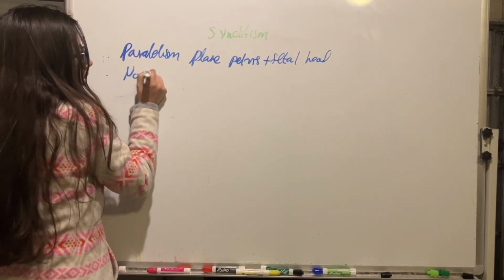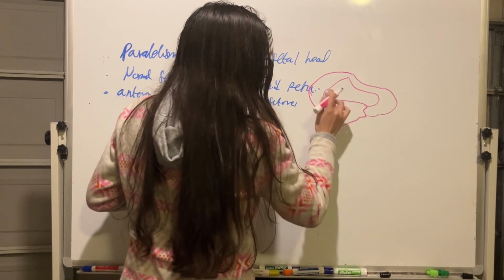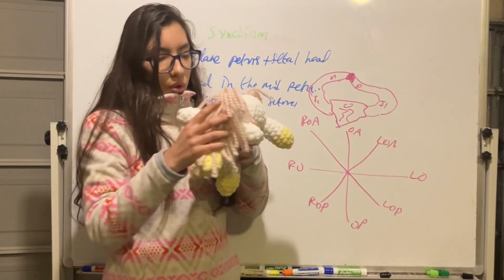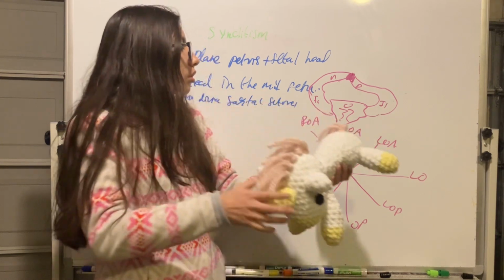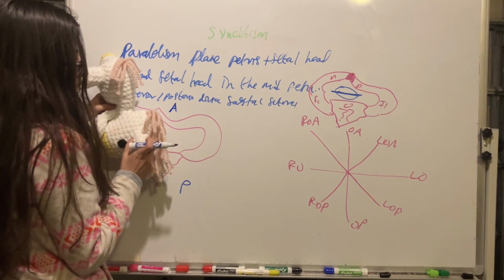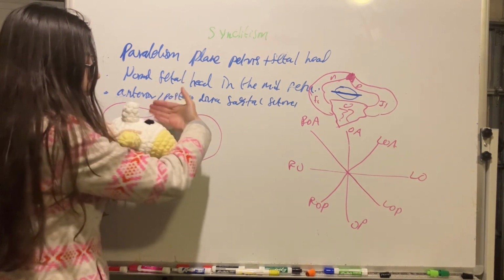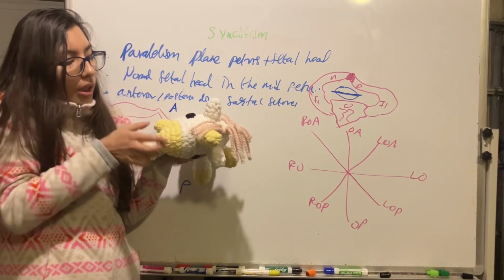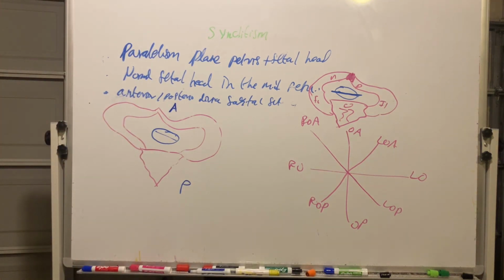synclitism. Labor. Obstetrics.